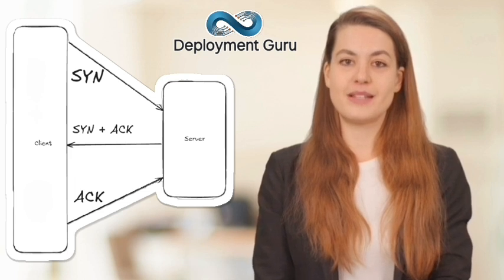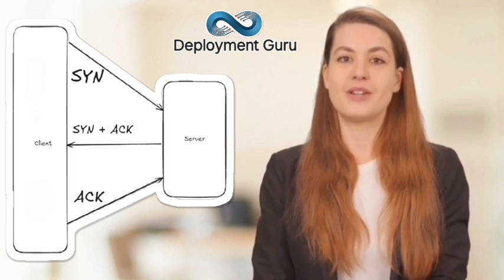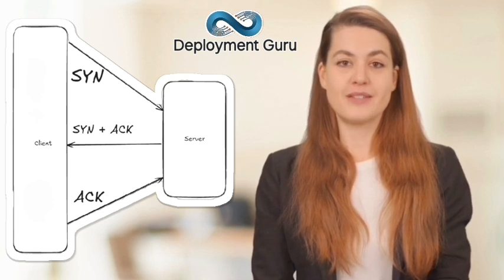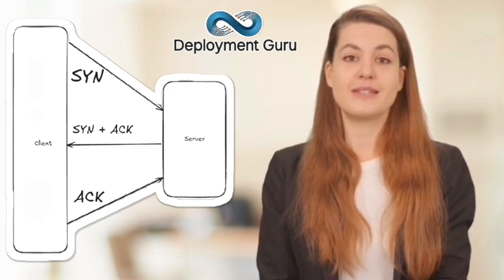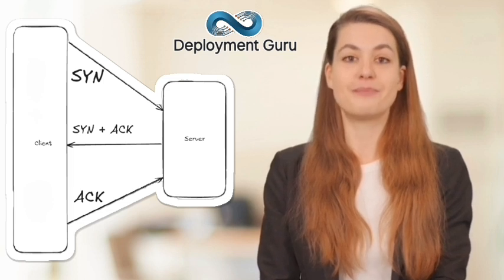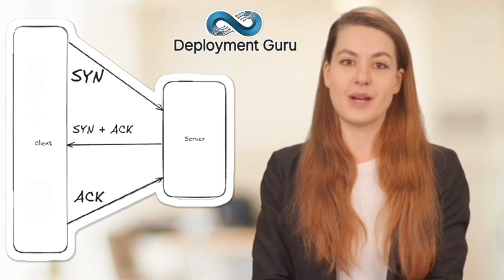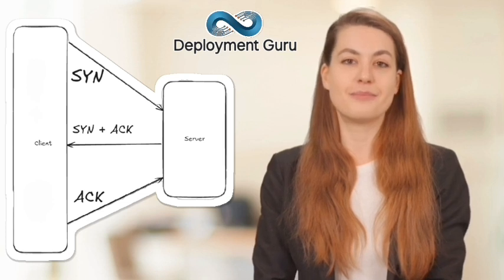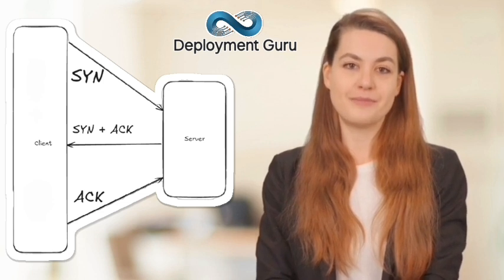3 Way Handshake | TCP | DevOps | Computer Networking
Explore the essential 3-Way Handshake process in TCP/IP networking! In this video, we break down how devices establish a connection over the internet. Whether you're diving into DevOps, cybersecurity, or just want to understand networking fundamentals, this tutorial will give you a clear and concise explanation of how the 3-way handshake ensures reliable communication. Perfect for beginners and seasoned pros alike!